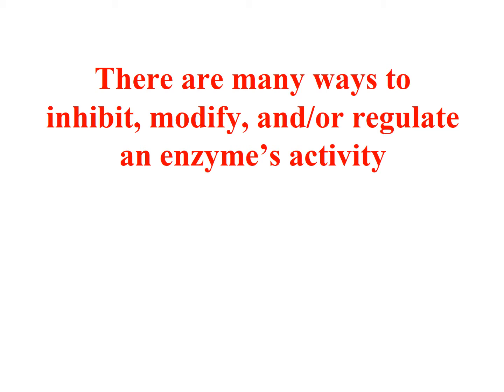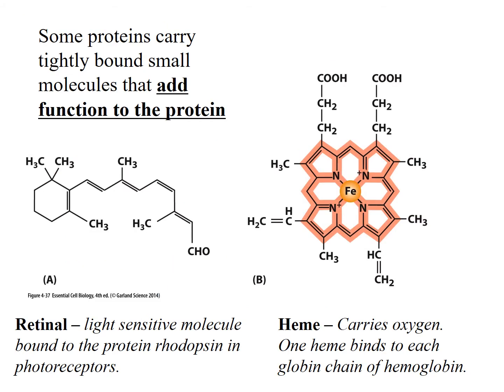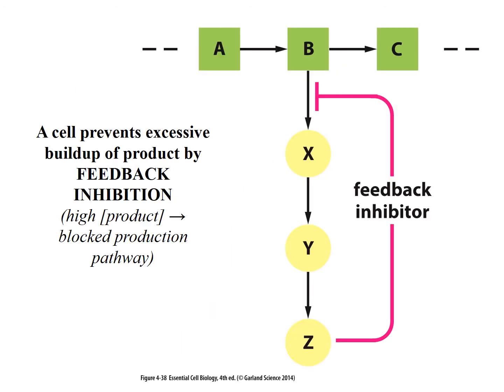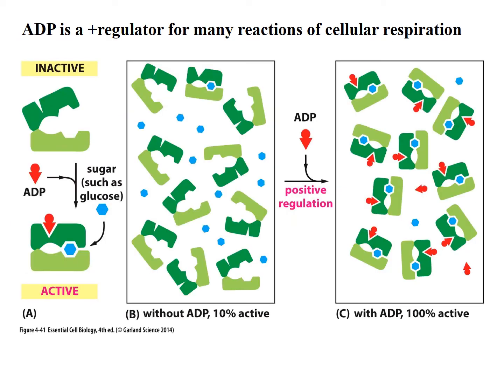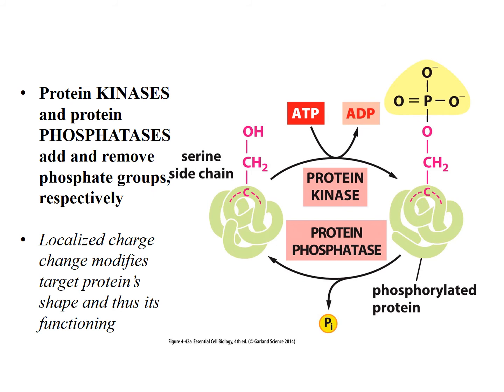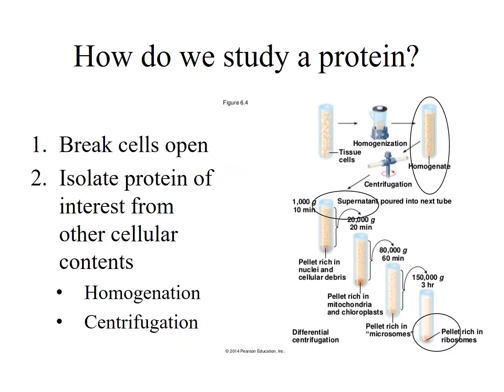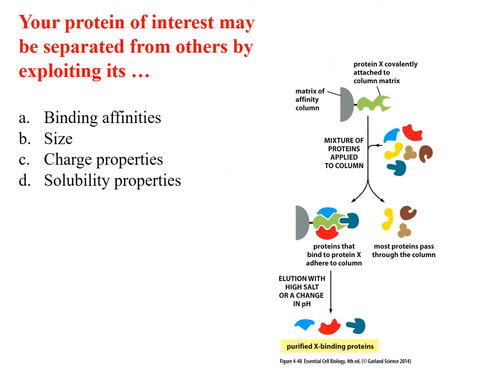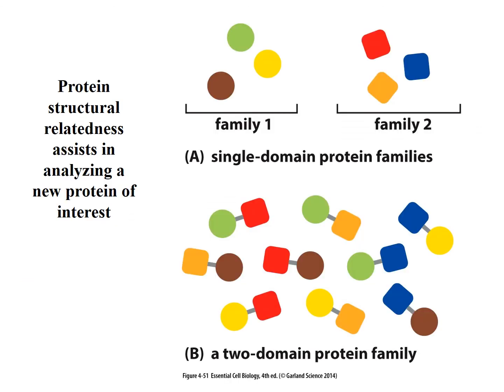narrated ch4 video4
Lenoir Rhyne Cell Biology Class